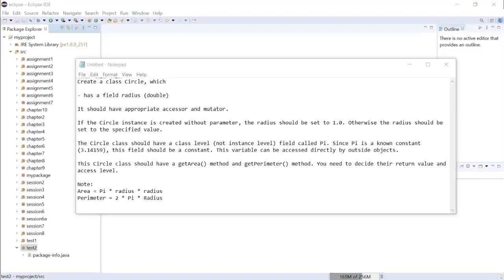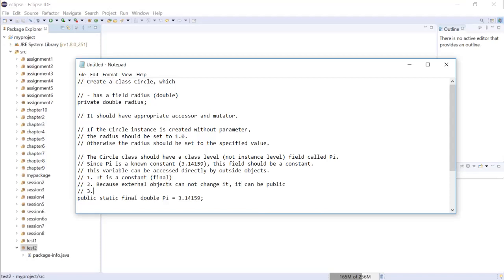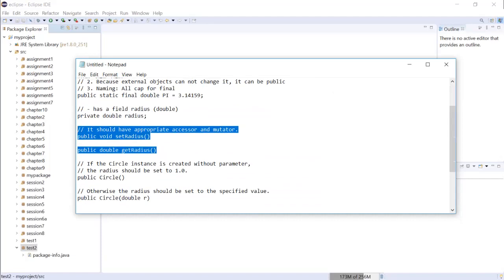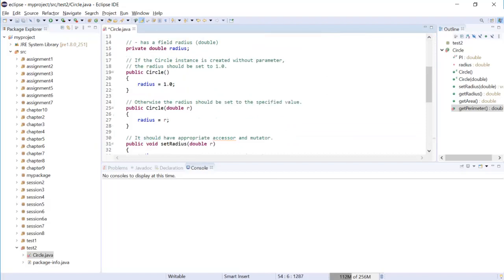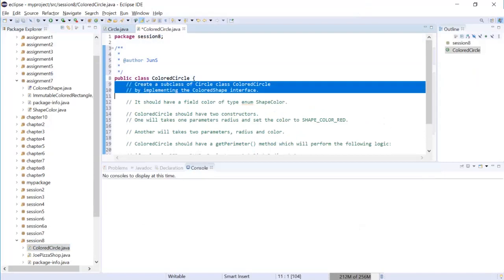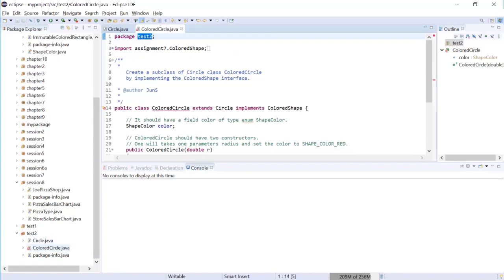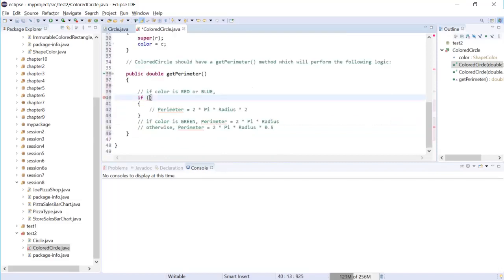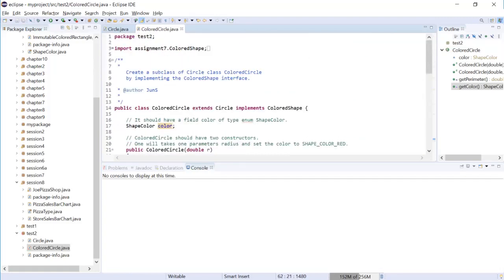CST1201 Session 10 00 Test 2 Review